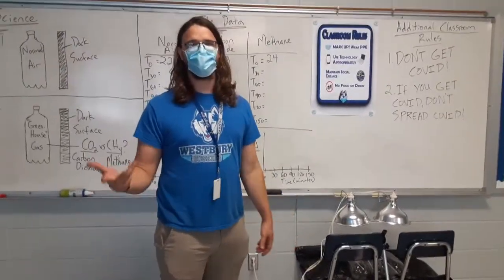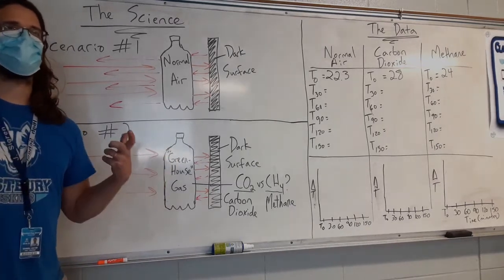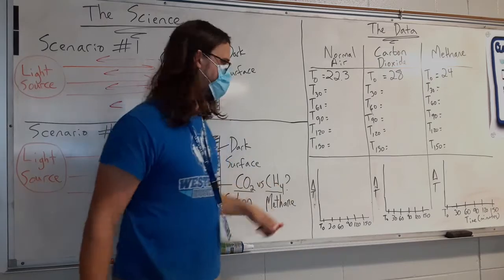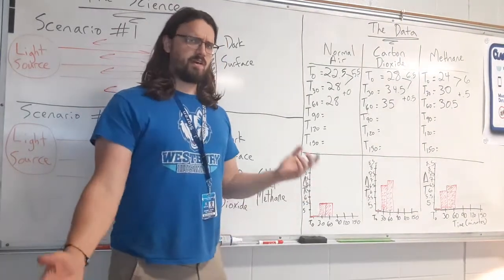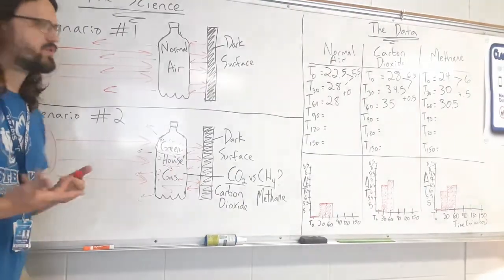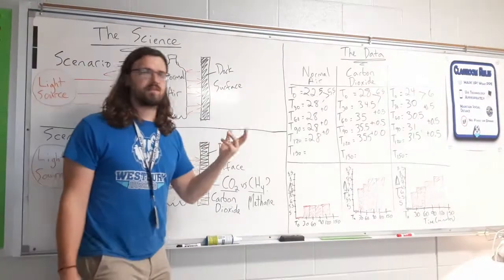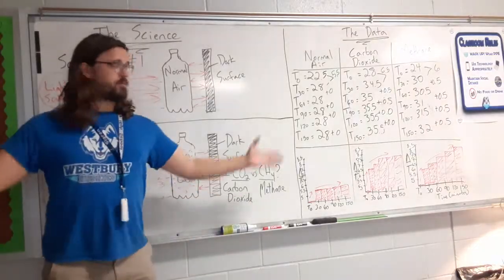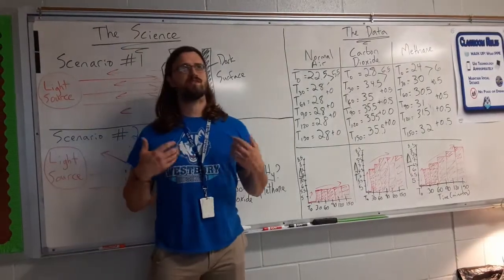Greenhouse Effect Lab Experiment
Questions to go along to the lab can be found in the following EdPuzzle